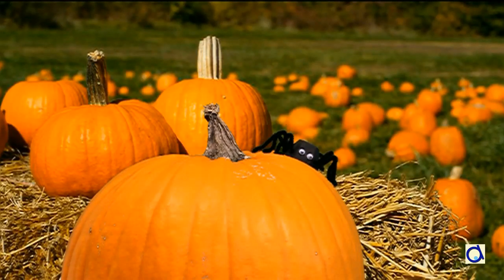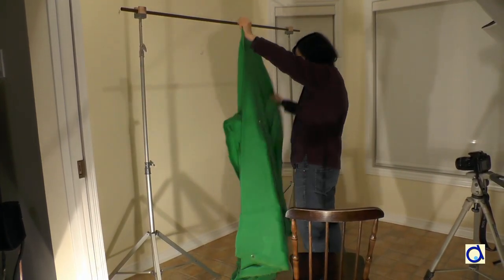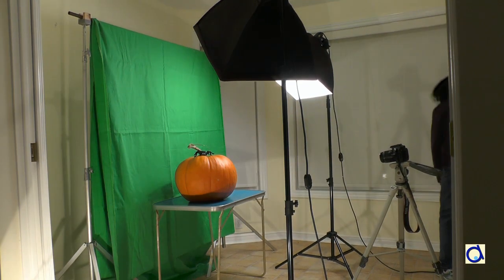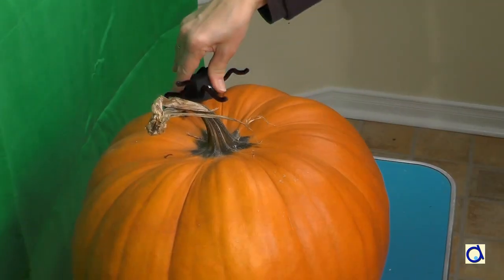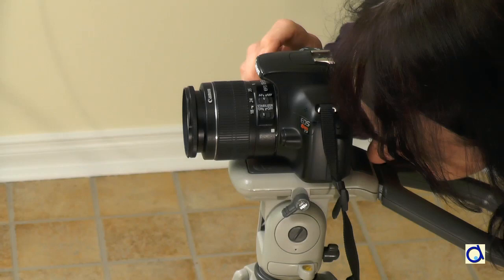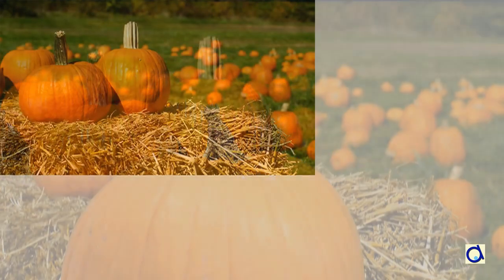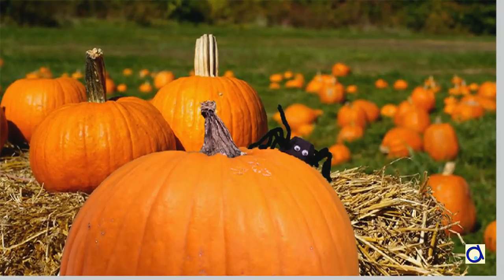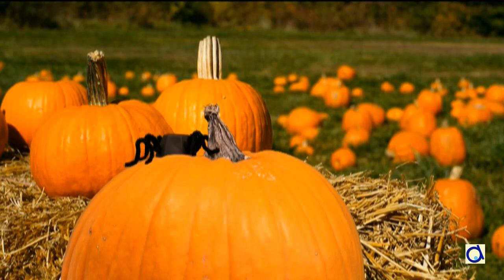How to make a stop-motion video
You too can make stop motion animations. Here is a behind the scenes look at how I created the animated introduction to my video "Spider craft with egg carton"